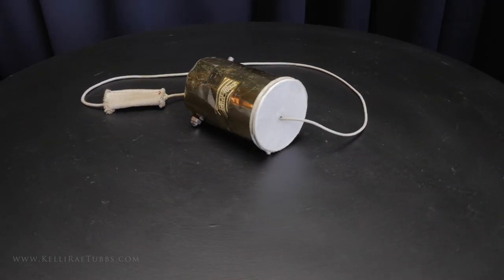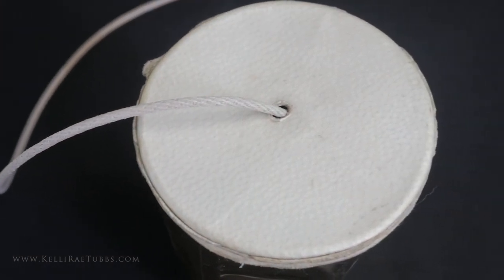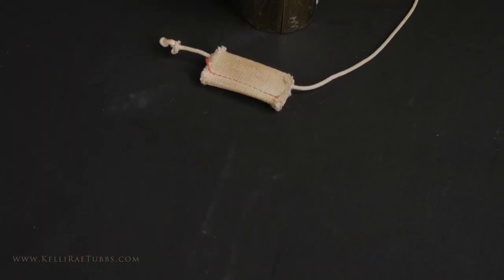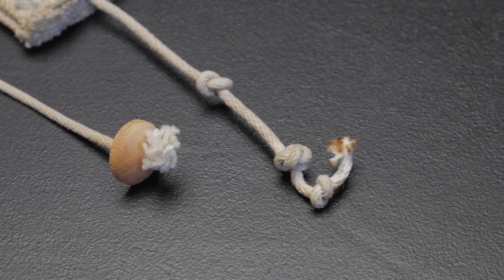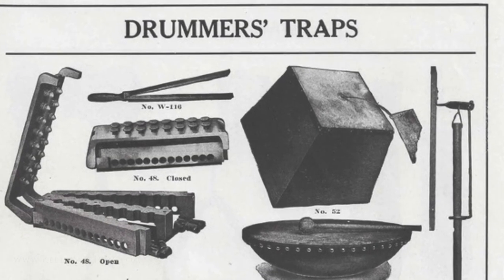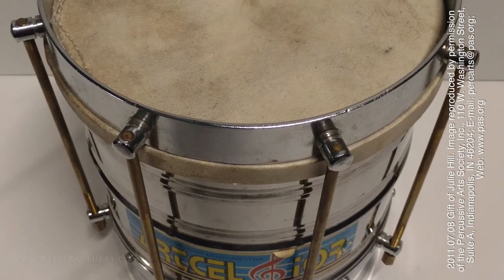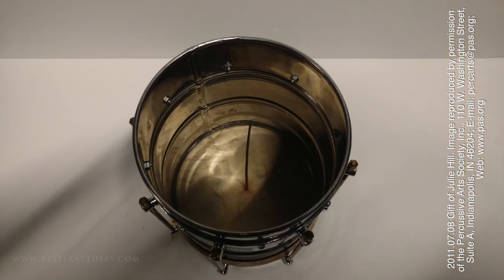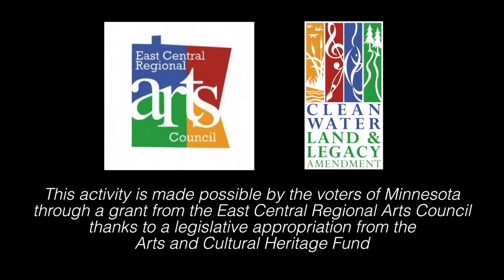"Back in Time: Barks and Roars" - Sound Effect History, Part 8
A series about the sound effect instruments used in silent films 100 years ago, at that time known as "moving pictures," with host, Kelli Rae Tubbs and special guest, William F Ludwig III. The history-rich videos discuss how percussion sound effect instruments were used to punctuate the action for audiences around the globe. In the late 1800s, trap drummers and percussionists had many performance opportunities, including the vaudeville circuit, the minstrelsy, chautauquas, traveling circuses, and movie theaters.

At the dawn of the silent film ("moving picture") era, the films were screened without music, however the unwanted sounds of street traffic, the public, ventilation fans, and the projection machine itself called for a solution in order to make the viewer's experience a better one. The benefits of adding music to cover the unwanted sounds caught on and soon became a "mandatory" part of every movie screening, enhancing the experience by helping outline the action and change the mood.

Many sound effect instruments were developed to punctuate the on-screen action.  The dog bark and lion's roar sound effects are featured in this video.  Both are considered "friction drums," like the cuica.

The dog bark is a constructed of a thin metal can (which is smaller than a soup can), twine, a small piece of animal hide and a metal ring to keep the hide in place, a button which not only keeps the string from pulling through the head but which also acts to increase the surface area vibrating against the head, and a clever canvas-like piece of material that is pulled against the twine prepared with rosin.

Similarly, the lion's roar device has these same kinds of components, but on a larger scale.  Lion's roars frequently had a bracket on each side where you could place your feet to help stabilize the instrument during its performance.

Kelli introduces special guest, William F. Ludwig III, grandson of the founder of Ludwig & Ludwig.

= = = ABOUT THE HOST || Kelli Rae Tubbs is a singing drummer and percussionist, as well as a bandleader specializing in 1920s jazz based Minnesota -- the Twin Cities to be more specific. As a clinician/educator, she has delivered clinics covering the topics of keyboard percussion, improvisation, and the drumming techniques used in early American jazz. She is a member of the Sabian Education Network and the D'Addario Education Collective and, in July 2016, was appointed to the Scholarly Research Committee of the Percussive Arts Society. She was a preliminary judge in the 2017 "Hit Like a Girl" drumming contest.

Kelli is a regular contributor to "Vintage Drums Legendary Sounds" and "Tom Tom Magazine" and the "Around the Kit" and as an historian, is working to preserve our unique American musical heritage through the restoration of antique drums dating back to 1887 and the performance of early American jazz.

She has received four grants to study classic American drumming styles with drummer, educator, author, and historian, Daniel Glass, her co-author in the upcoming book entitled "The Postcard Project: A Snapshot of Drumming Life, 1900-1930" being released in 2017. In addition, she has received a grant to study silent film sound effects with William F. Ludwig III, owner of WFLIII Drums. For more information about Kelli, her other projects, and upcoming clinics and appearances,

ABOUT THE EXECUTIVE DIRECTOR || Nicholas Barr, founder of Northome Films, is an independent film maker and musician with a unique perspective for matching landscape and soundscape with human emotion. The advent of high-definition video-capable digital single lens reflex cameras opened up a new world of shooting for him.

ABOUT NORTHOME FILMS || Northome Films is a Minnesota-based video production company which had its start in creating music videos and "behind the scenes" documentaries with footage from recording sessions and live performances. What began as a personal passion for founder, Nicholas Barr, has become a way to communicate others' passions to their audiences, telling their authentic story.

ABOUT THE RHYTHM CLUB ALL-STARS || Led by internationally-renown drummer, Daniel Glass, this all-star line-up specializes in jazz of the 1920s-1940s. The Rhythm Club All-Stars features some of the top professionals on the Southern California scene, including Daniel Glass (Brian Setzer Orchestra, Royal Crown Revue, Bette Midler), John Reynolds (Cab Calloway), John Hatton (Brian Setzer Orchestra), and Corey Gemme (Johnny Crawford, High Sierra Jazz Band).